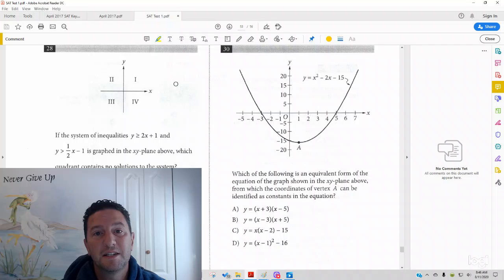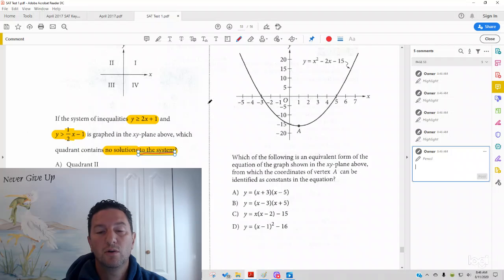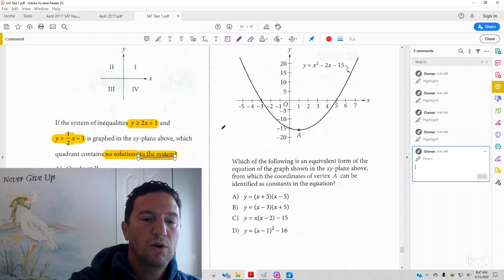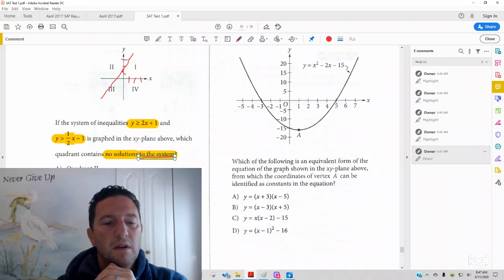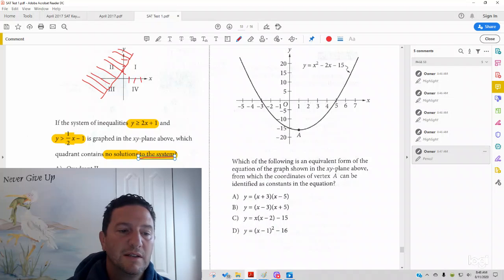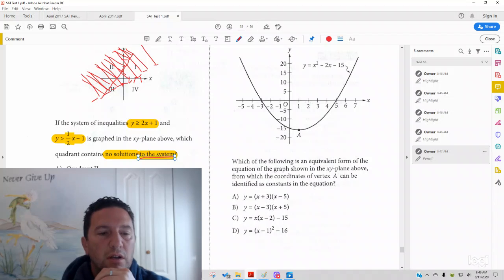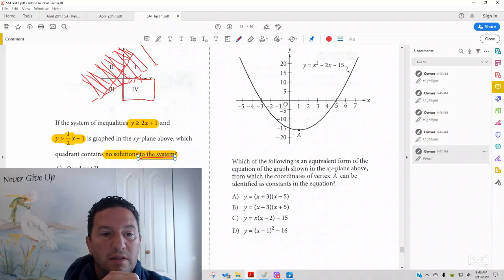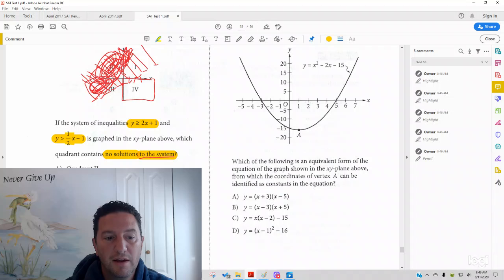SAT Math, Test 1 Section 4, Number 28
Graphing Linear Inequalities, No Solution and Graphing Lines